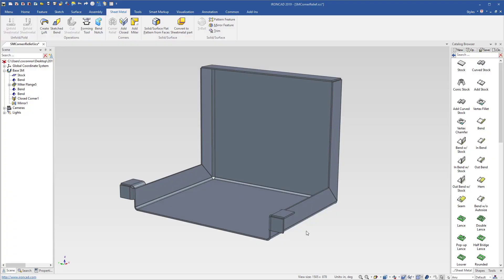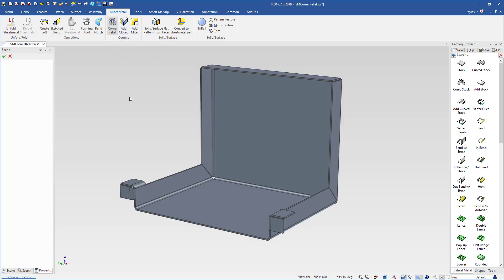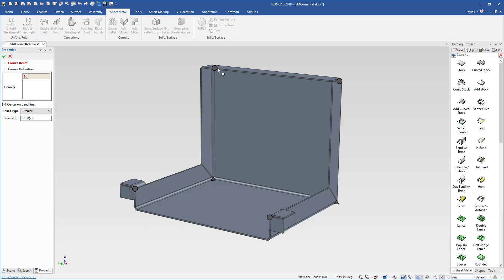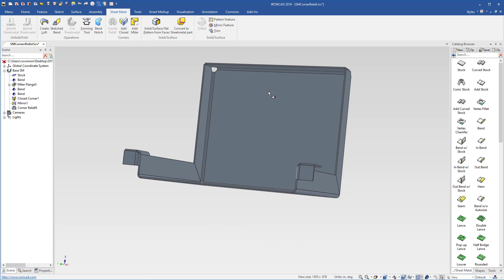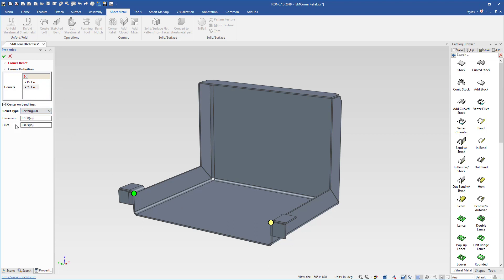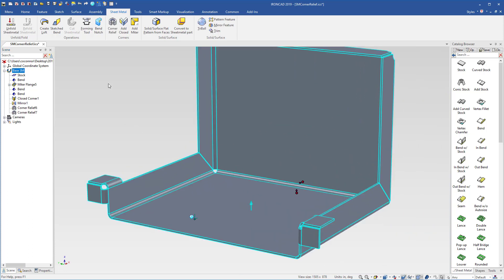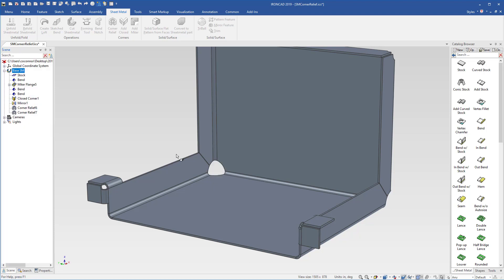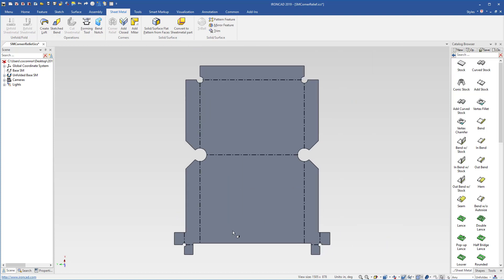Sheet Metal Corner Relief Tools - CAD Design Tools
Check out the new corner relief tool in IronCAD's sheet metal.